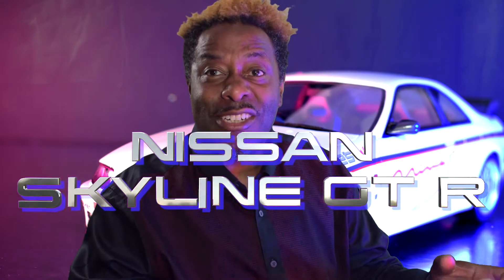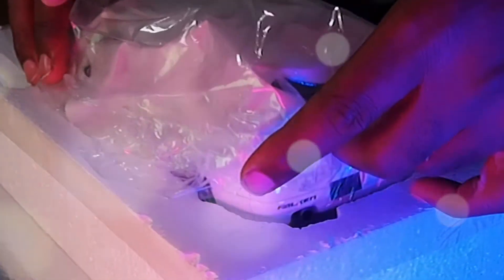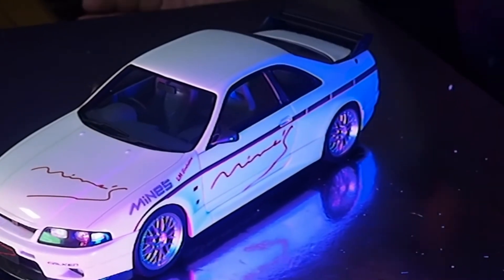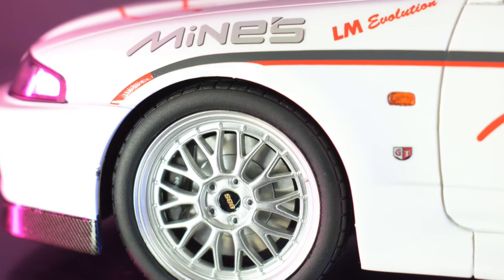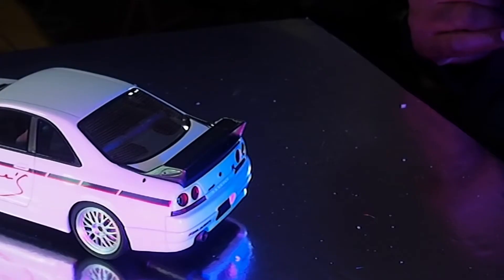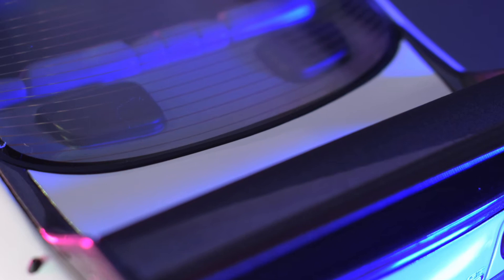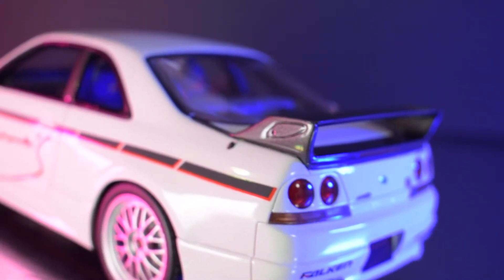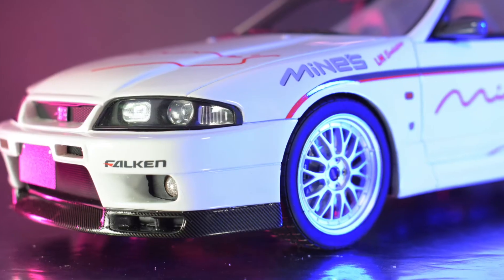Unboxing and review Nissan Skyline GT/R R33 Mines Tuned Otto's models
stunning model in gloss white with grey and red stripes with BBS alloy rims with metal disc and calipers stunning paintwork and tuning 1:18 scale diecast models from autoart to minicamps ,kyosho to Hotwheels .modification from resprays to fitting real aluminium rims with low profile tyres .

cs diecast tuning specialising in 1 :18 scale diecast and resin models, from new to ex.display model to one off custom models which are all available on our website . we love collecting model its our passion
THE BUILD IS JUST THE BEGINNING
which can be bought @ or on ebay when up loaded on you tube.
twitter. CS.diecast tuning